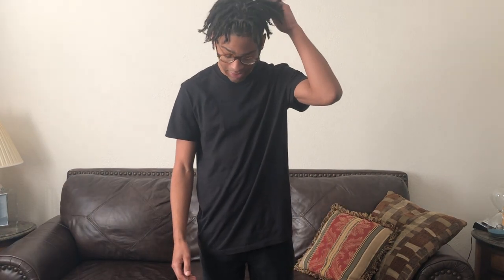MY DREADLOCK JOURNEY | 6-MONTH UPDATE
Hey what's up everyone, here's a 6 month update on my journey with dreadlocks. Starting my locs was a big transition from my hightop fade I had for many years previous. My beginning method of choice was comb coils that I began in July of last year. Hope you guys enjoy this quick video and the tips of mine I provided!